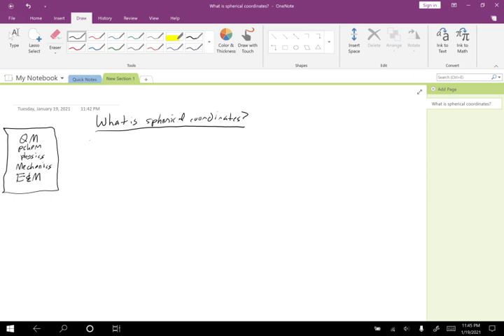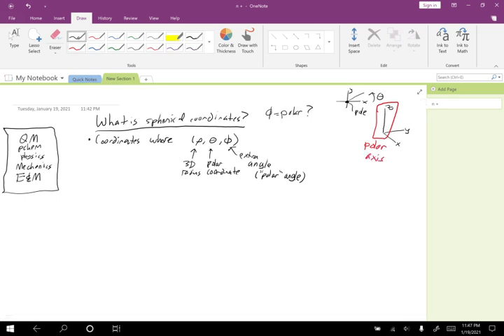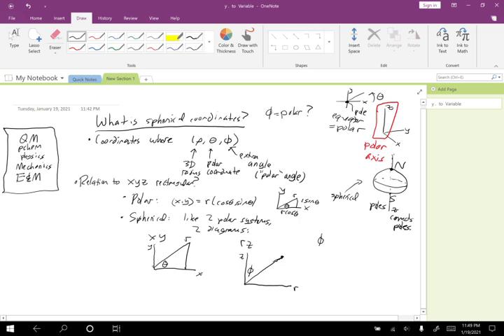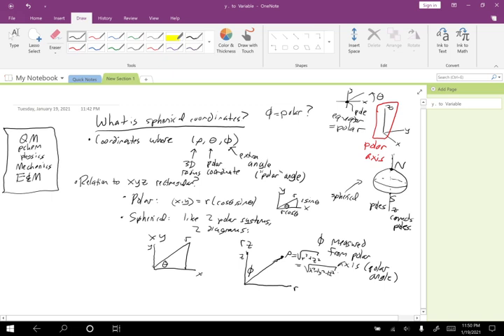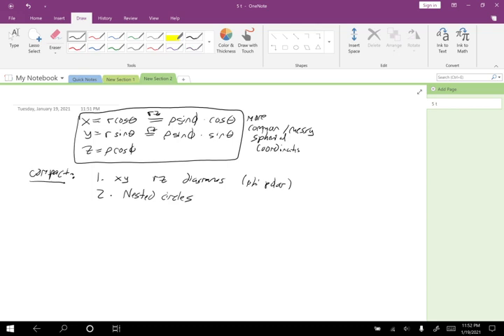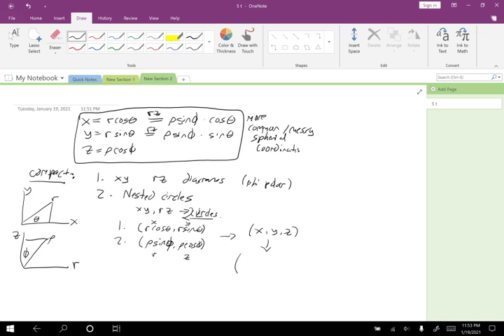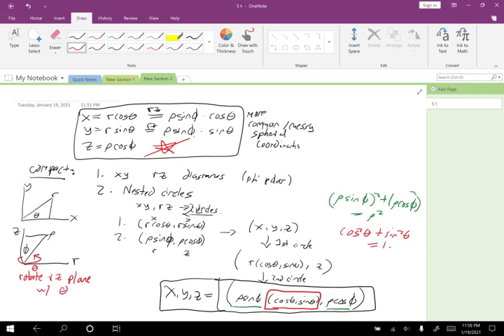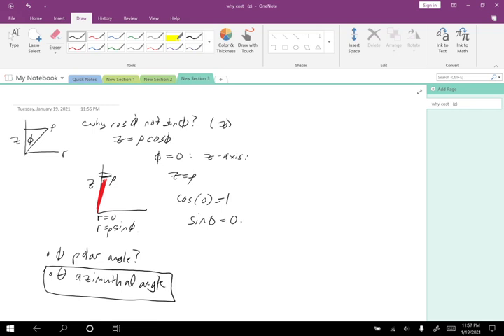Multivariable Calculus 7.1: introduction to spherical coordinates